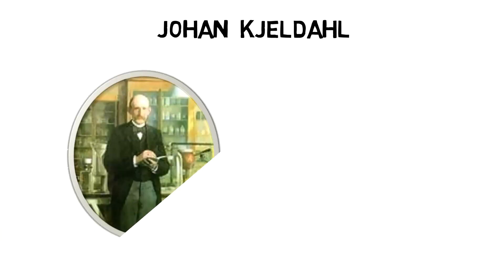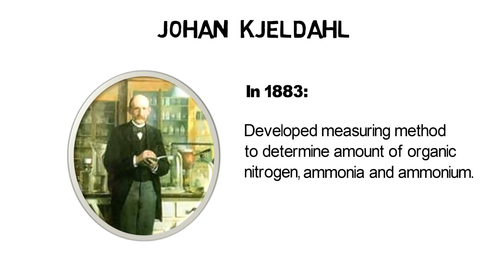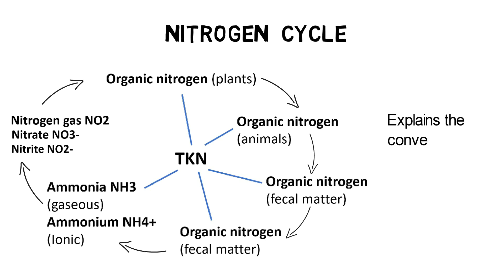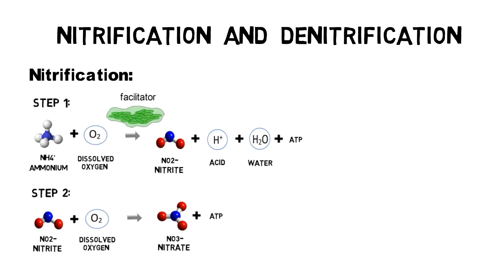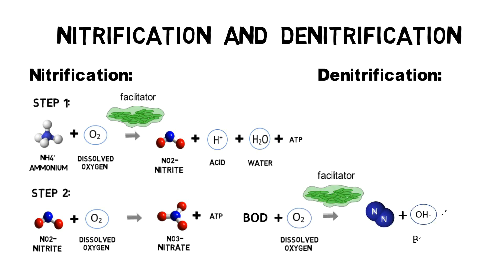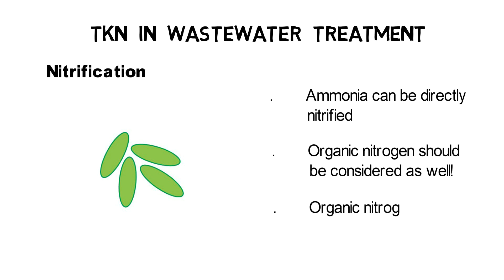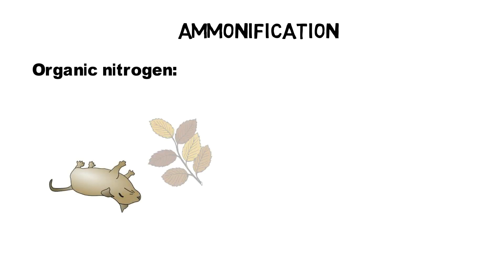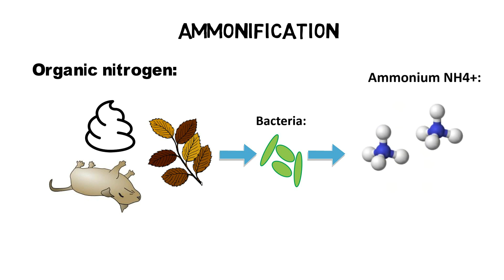What is TKN, ammonia, ammonium - nitrogen cycle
3 Minute Water and Waste Water Video Tutorials by AET

Johan Kjeldahl developed in 1883 a method for the quantitative determination of nitrogen contained in organic substances and inorganic substances – ammonia NH3 and ammonium NH4+. He named the sum of all measured nitrogen TKN – total kjeldahl nitrogen. TKN plus Nitrate Nitrogen (NO3-), Nitrite Nitrogen (NO2-) and Nitrogen gas (N2) can be summarized in the nitrogen cycle which explains the conversion of nitrogen into multiple chemical forms as it circulates among atmosphere, terrestrial, and marine ecosystems. The conversion from ammonia to Nitrite and Nitrate is called nitrification and describes a 2-step oxidization process facilitated by heterotrophic bacteria. The conversion from Nitrate No3- to nitrogen gas N2 is called denitrification. Under the absence of oxygen certain microorganisms are forced to extract oxygen from Nitrate to convert it to Nitrogen gas.
TKN is a very important parameter for wastewater treatment. Although only ammonium is directly available for nitrification TKN should still be measured in the influent to the wastewater treatment plant as well because it also considers organic nitrogen. Organic nitrogen can convert to ammonium nitrogen and must therefore be included in the calculation otherwise an important contribution in ammonia loading to the biological reactor is missed out.
The transformation from organic nitrogen to ammonium is called ammonification. When a plant or animal dies or an animal expels waste, the initial form of nitrogen is organic. Bacteria or fungi convert the organic nitrogen within the remains back into ammonium (NH4+). Therefore, its important to account for organic nitrogen and ammonium in the influent of a wastewater treatment plant.
Most permits in the US require to measure the Ammonia, Nitrate and Nitrite but not TKN in the effluent of wastewater treatment plants. Usual permit limits are less than 10ppm for Nitrate and Nitrite and less than 1ppm for ammonia.